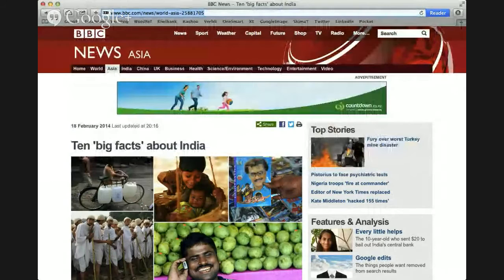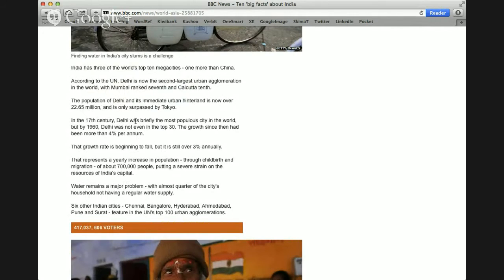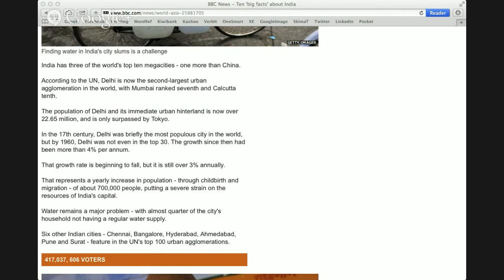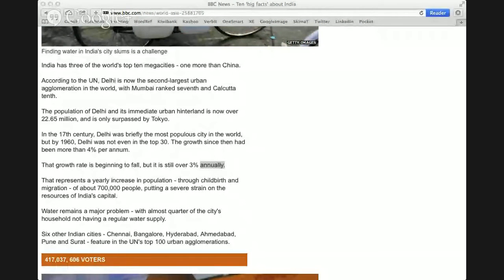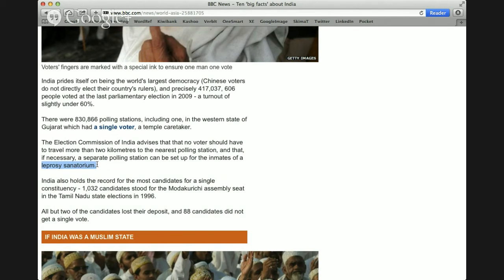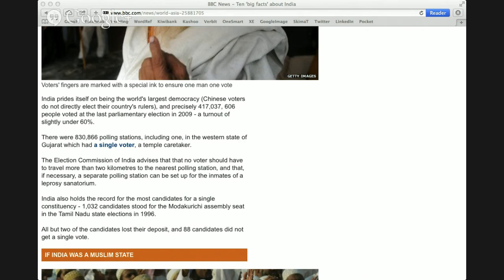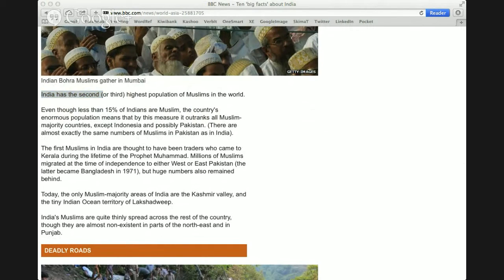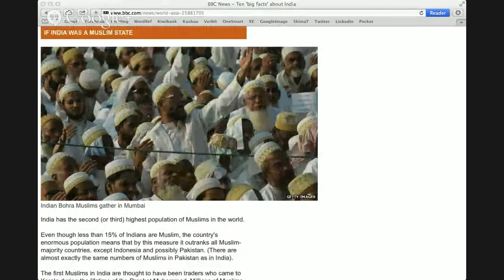Around the World in 80 Days: India